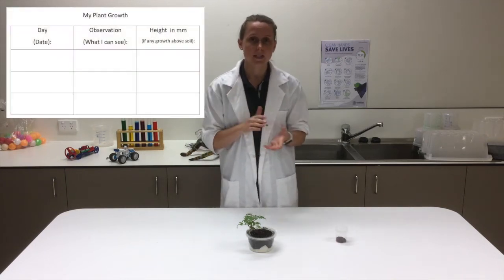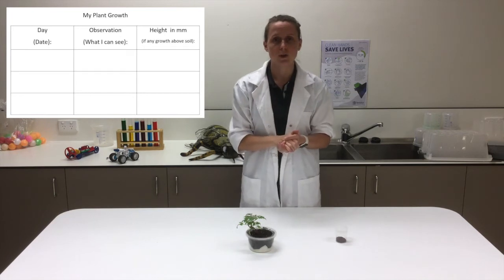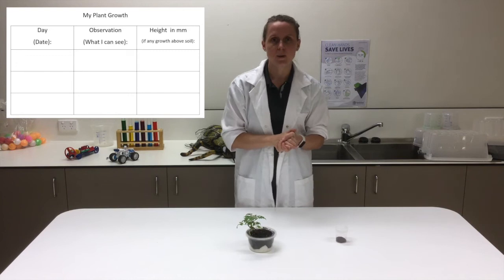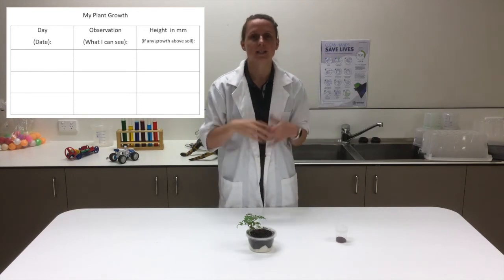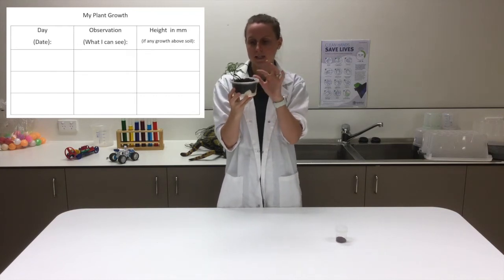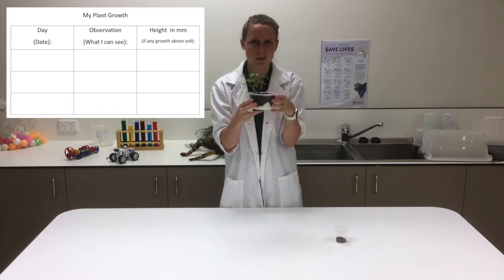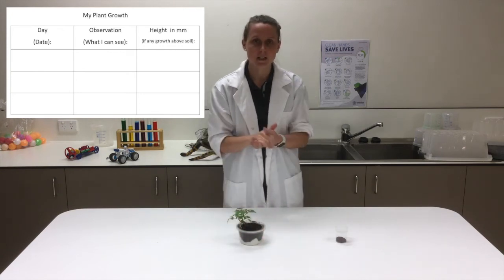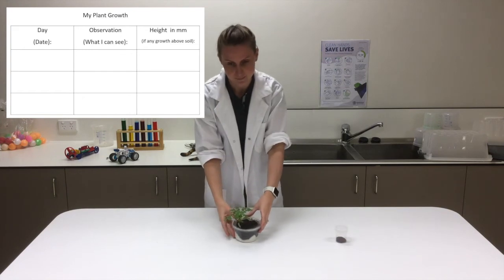STEM Lesson 4 - Observing Growth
Berrinba East State School STEM Lessons